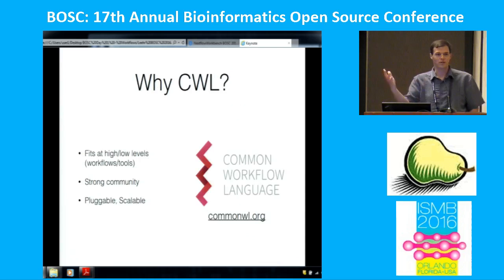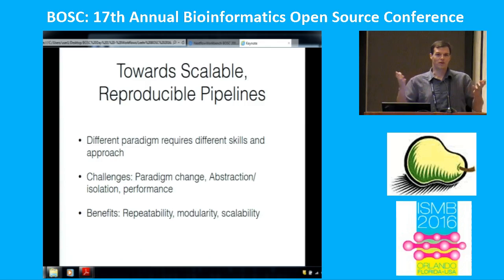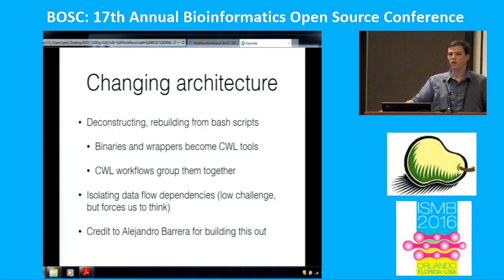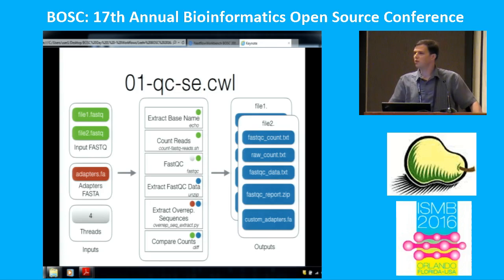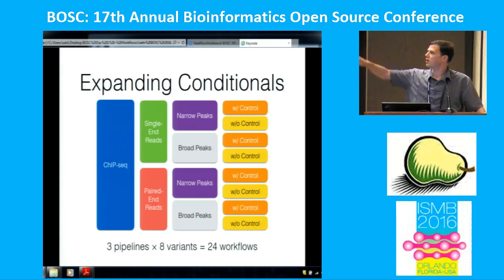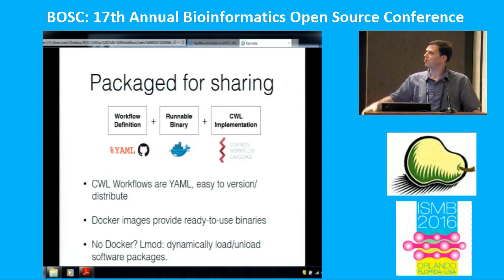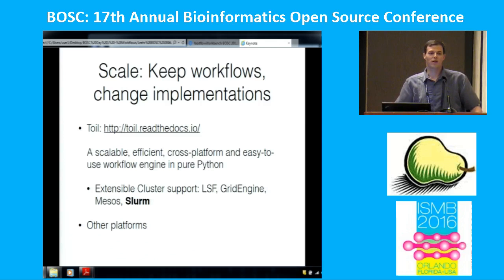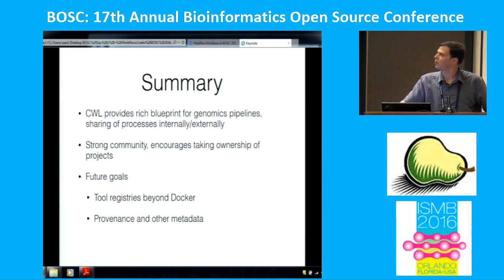2016-07-08 Dan Leehr "CWL in Practice"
"CWL in Practice: Experiences, challenges, and results from adopting Common Workflow Language", presented at the Bioinformatics Open Source Conference (BOSC) 2016 in Orlando.